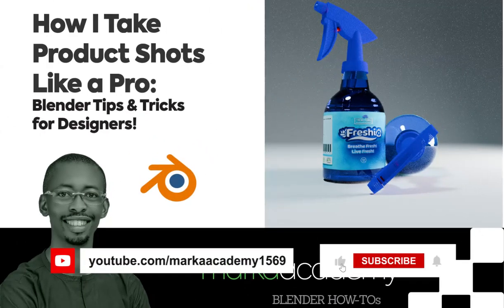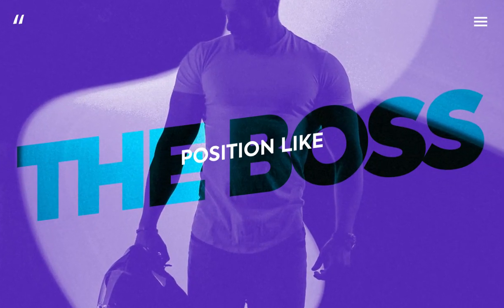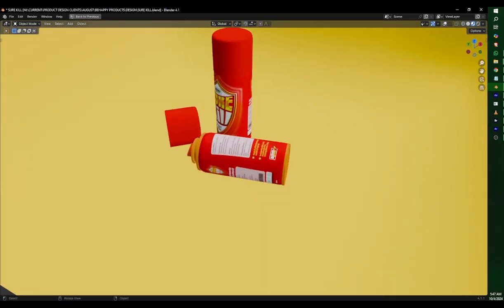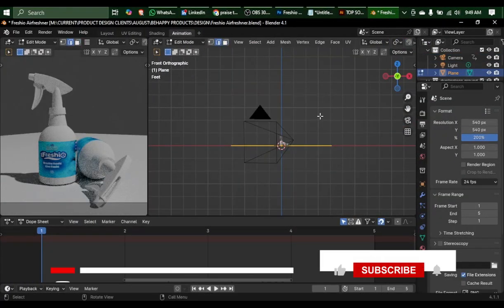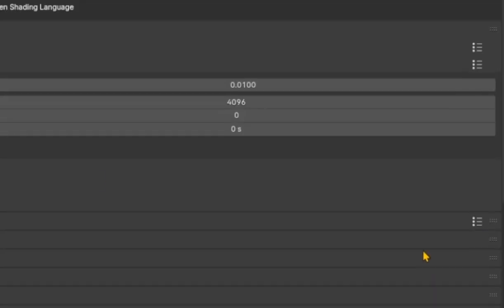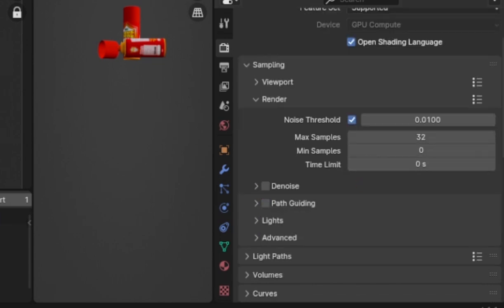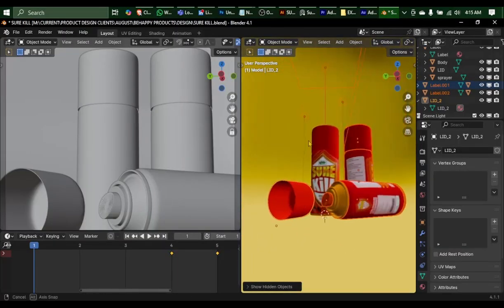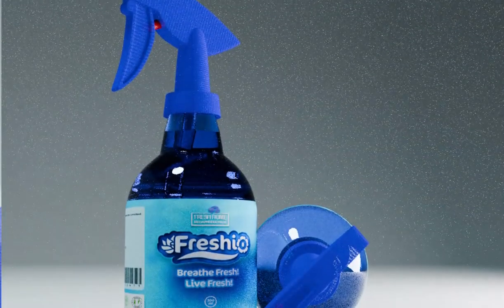I'm a Designer and I'm EXPOSING My Blender Secrets!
Ever wondered how to take perfect product shots in Blender without breaking a sweat? In this video, I’m sharing my pro-level workflow to set up and shoot product renders like a true product photographer. Whether it's positioning, lighting hacks, or optimizing render settings, I've got you covered! Learn how to impress clients with clean and polished shots of your product designs. Watch till the end for a quick tip that’ll make your life easier when rendering in Blender!

Special thanks to [Osmond Okocha  @osmond_co   ] for their brilliant scripting work!

🎨 Editor: [Marka Studio]